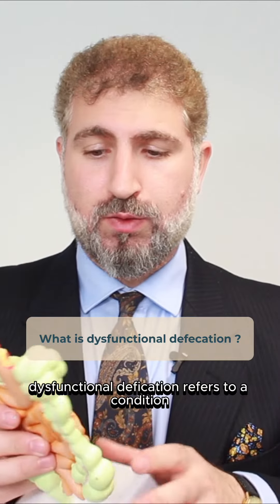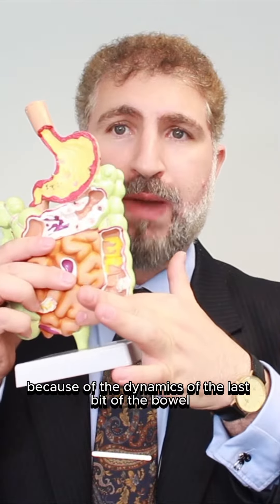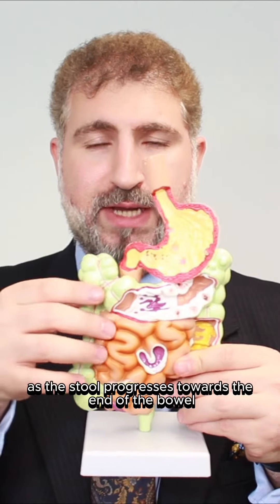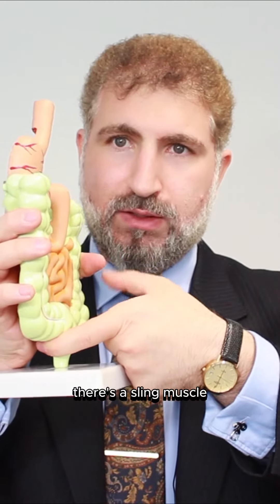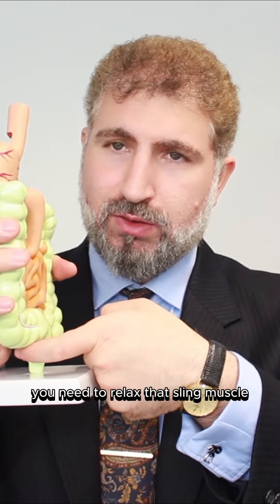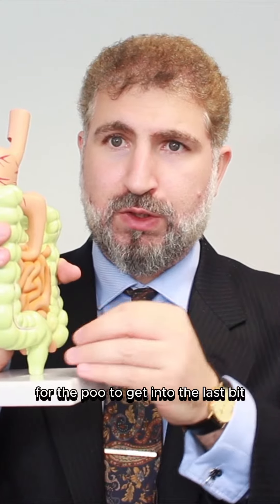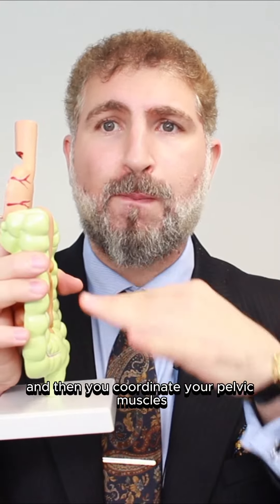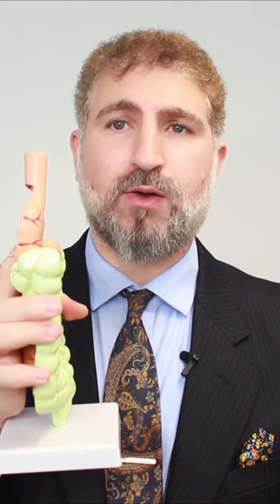Dysfunctional Defecation and constipation🚽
In this informative video, we delve into the topic of DysfunctionalDefecation and shed light on this common yet often misunderstood condition. Join us as we explore its causes, symptoms, and potential treatments, offering valuable insights for anyone experiencing digestive discomfort. Don't miss out on this educational journey that aims to promote guthealth and wellbeing! Let's break the stigma and empower ourselves with knowledge. 💪🎥